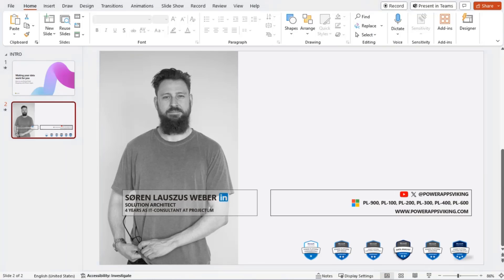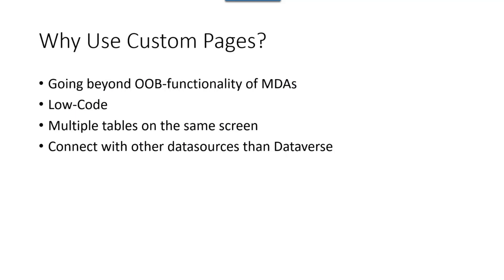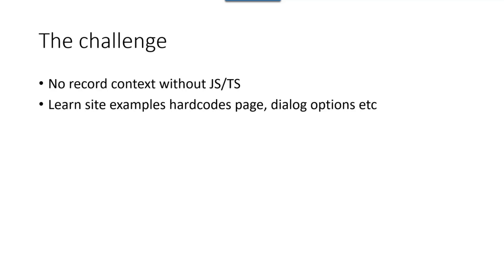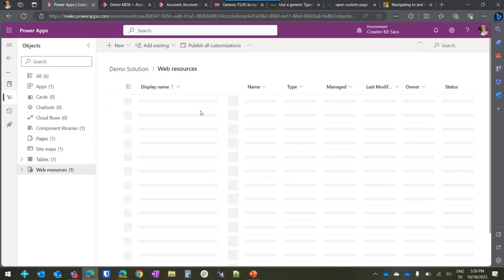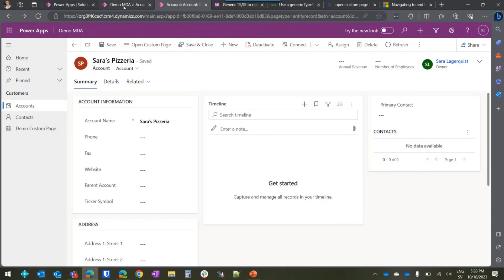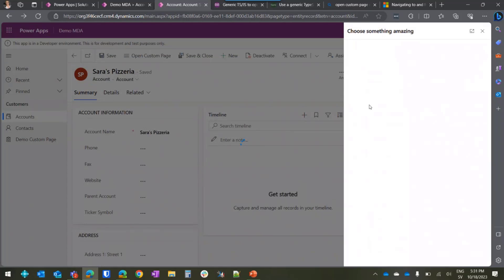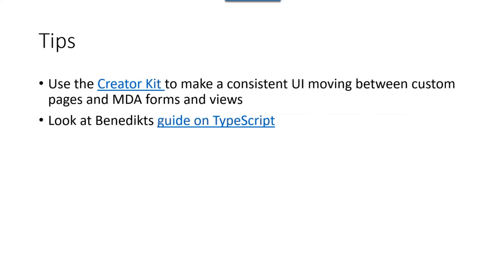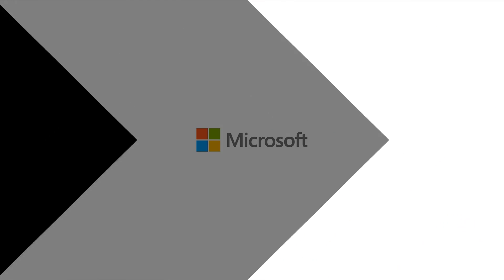Opening Custom Pages using JavaScript and Model Driven Apps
📺 In this 15-minute video, Sara demos the power of opening Custom Pages using JavaScript and Model Driven Apps.

This demo was taken from the Power Platform Monthly Call on the 18th of October. Join the next call!

✨ Presenter
Sara Lagerquist | @lagerquistsara